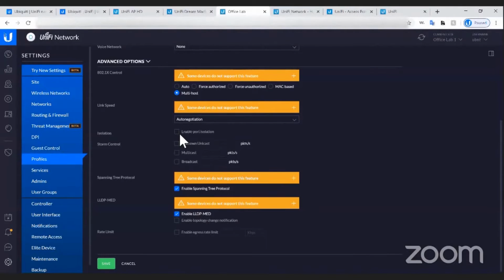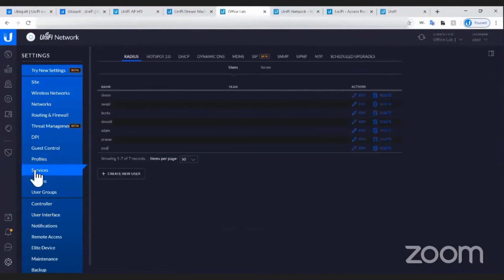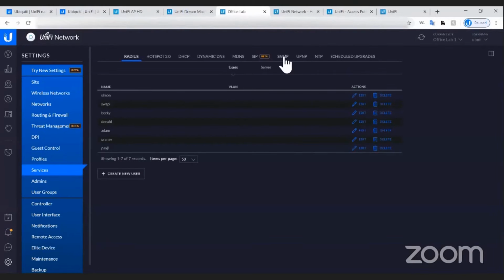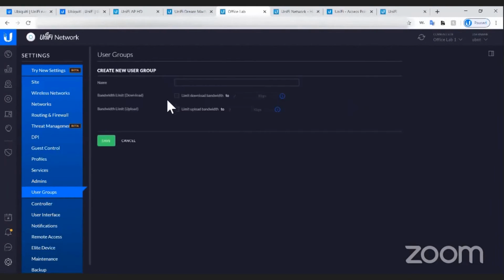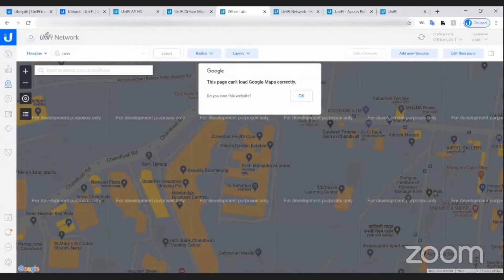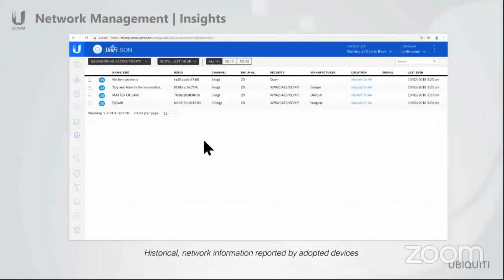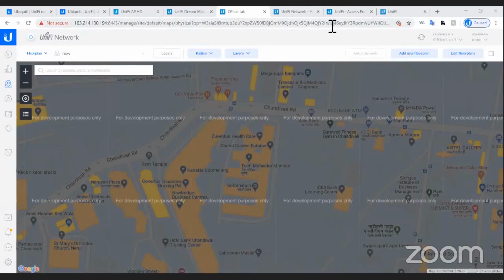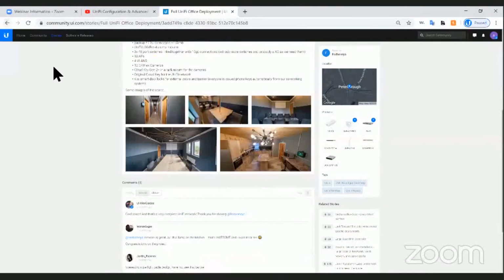UniFi Configuration & Advanced Settings Webinar 2 | الجزء الثانى من شرح اعدادات اليونى فاى